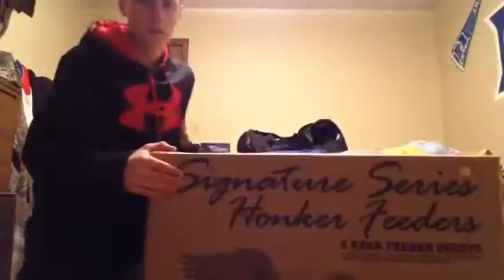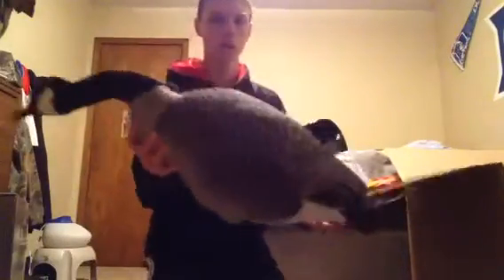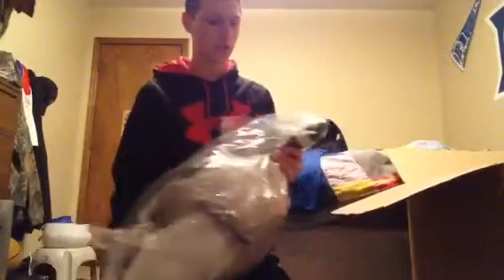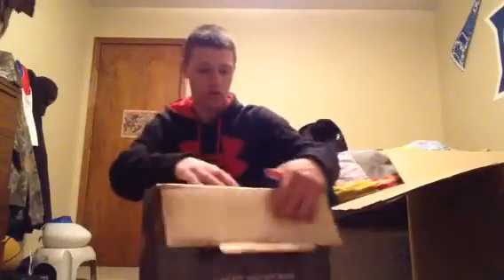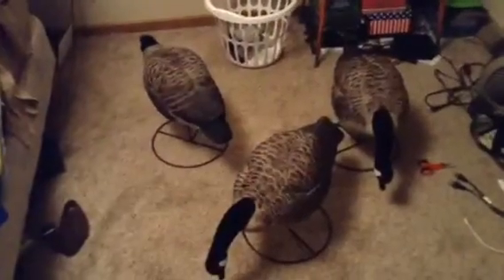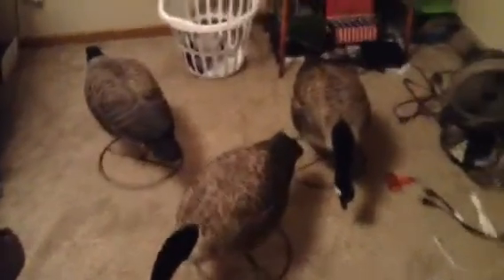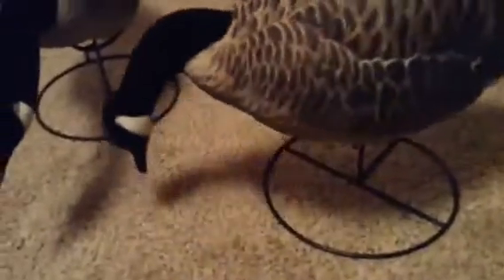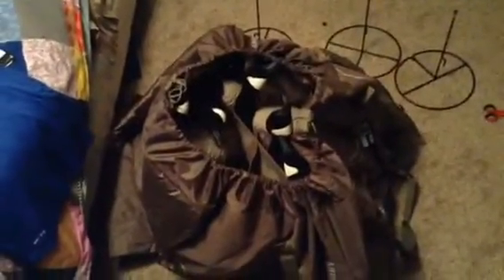Dakota Decoy Signature Series full body goose decoys unboxi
Also let us know if you have any suggestions of videos you want to see!!